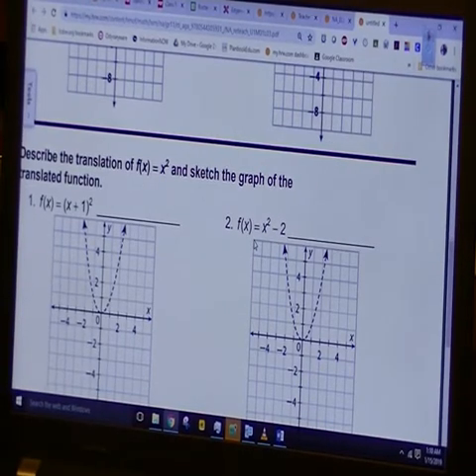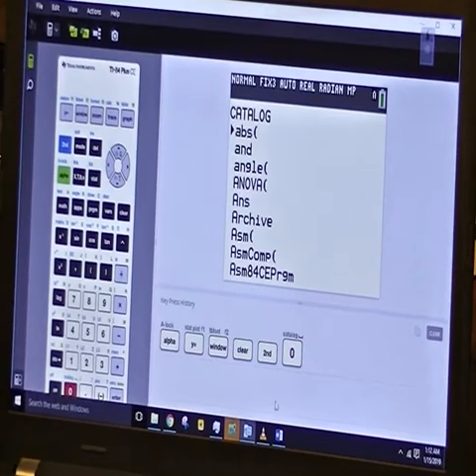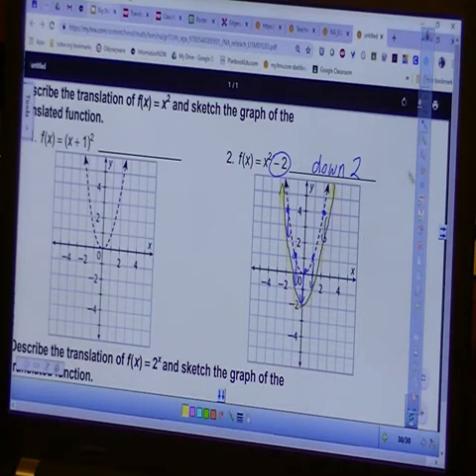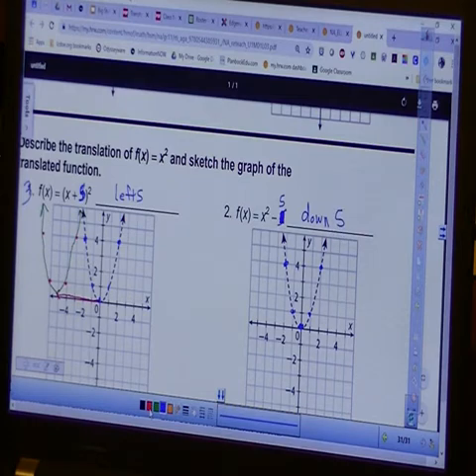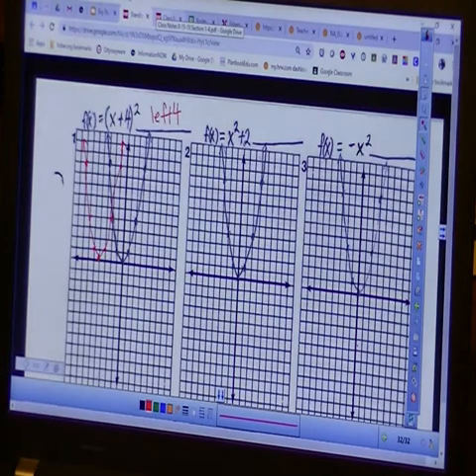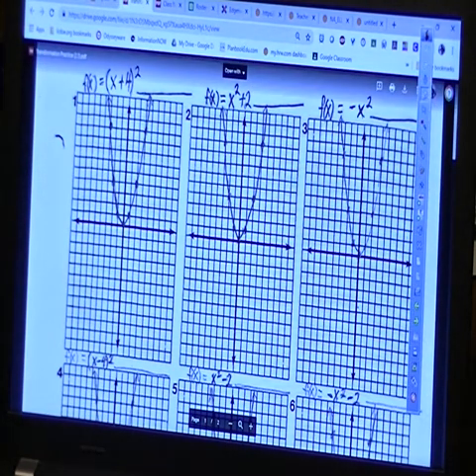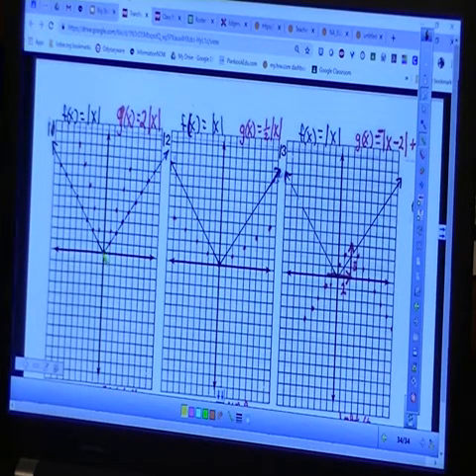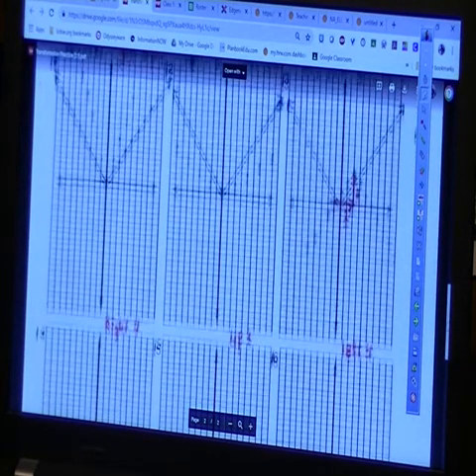1 3 Transformstions Part 2 converted